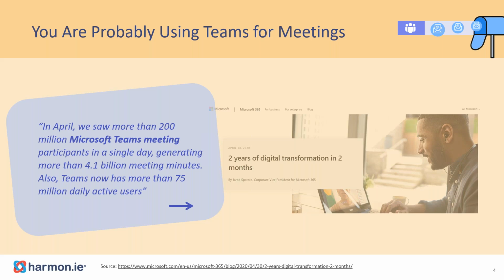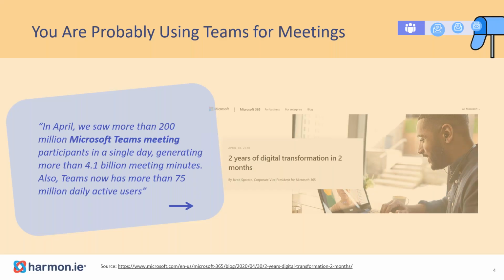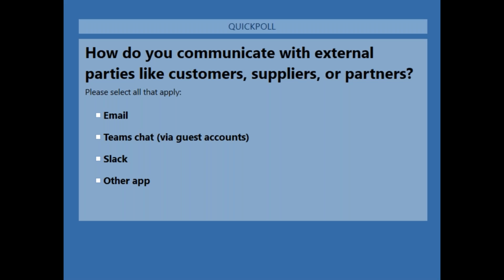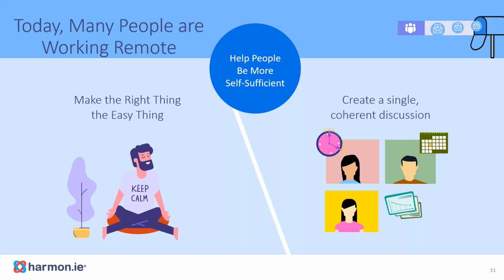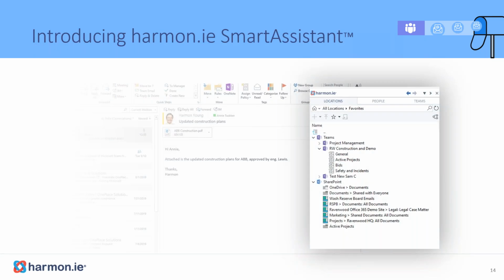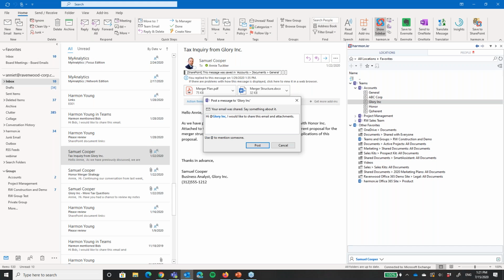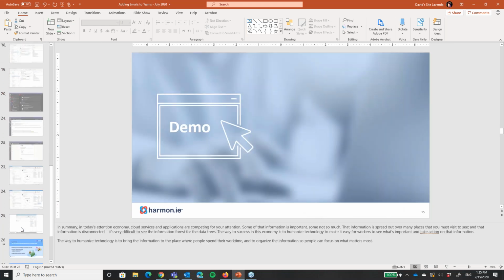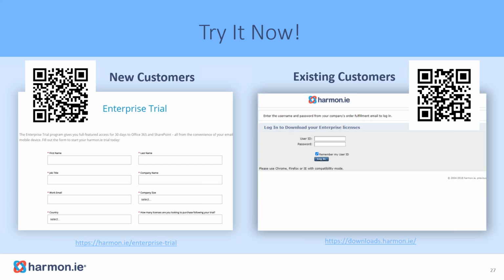Webinar: Adding Emails to Microsoft Teams Conversations